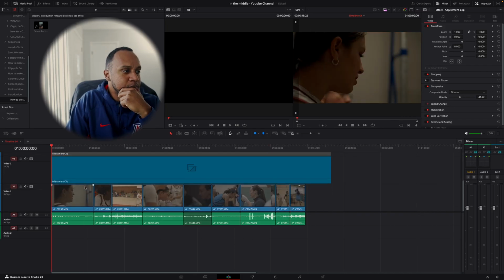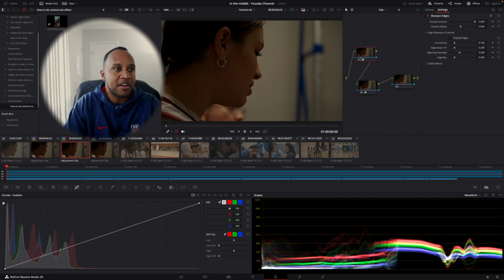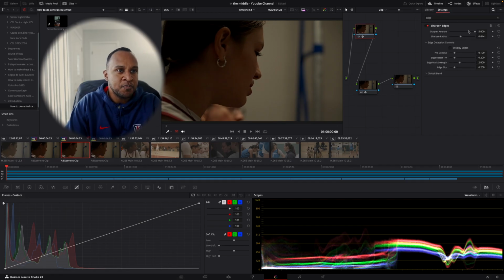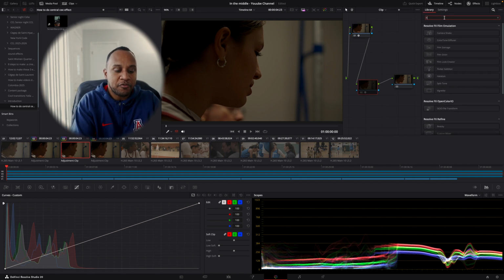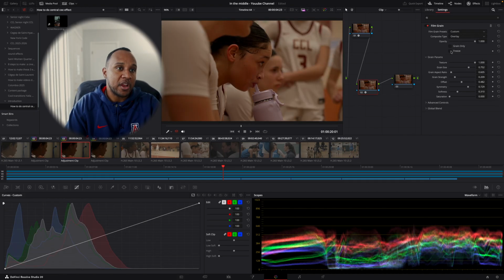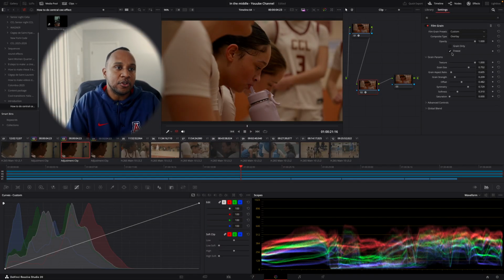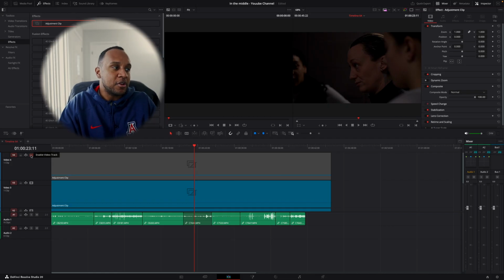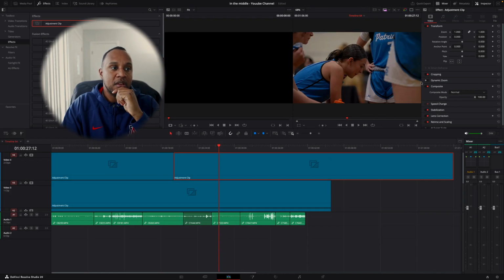How to edit a video like Central Cee in Davinci Resolve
We are looking at the texture found in the song Bolde Noir by Central Cee